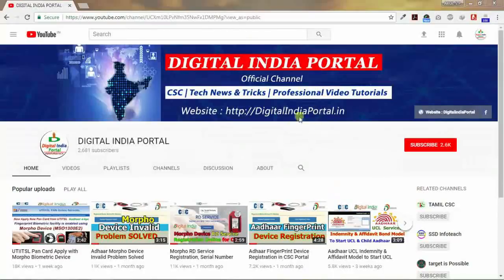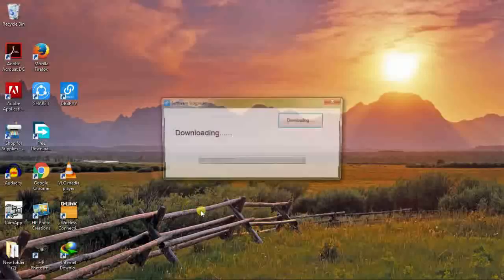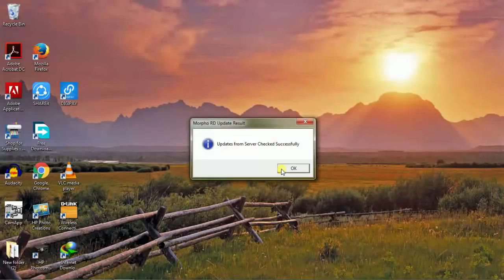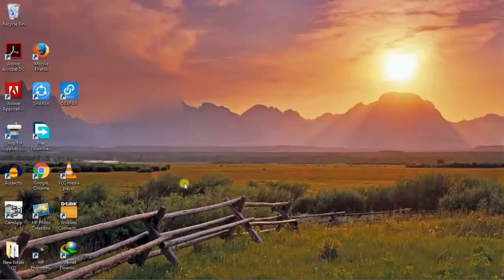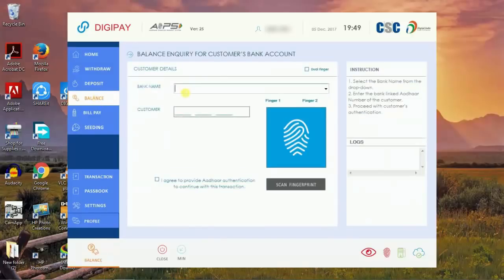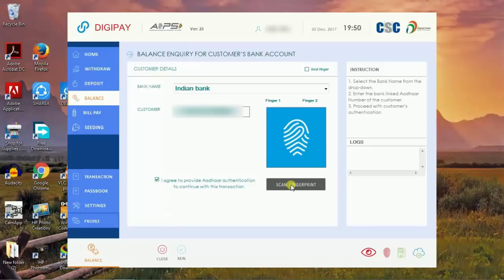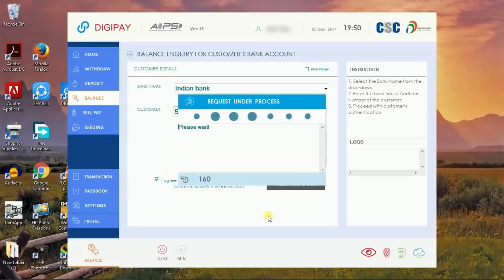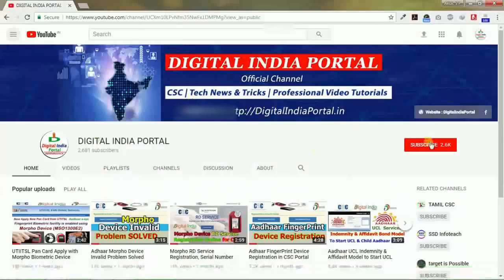Digipay v2.5 Update Lauched with RD Service Fingerprint Device Worked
Digipay v2.5 AEPS Aadhaar Enabled Payment System Lauched with RD Service Update. Now Biometric Fingerprint Device Worked. How to Update Digipay v2.5 and check whether it worked or not.